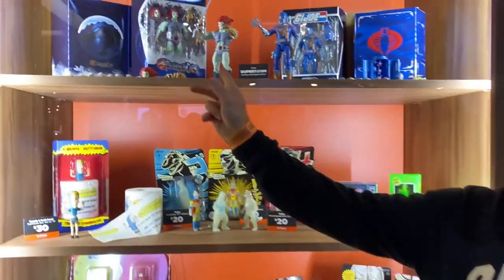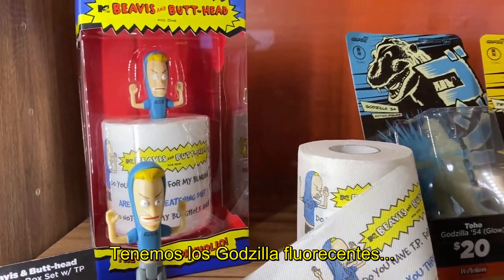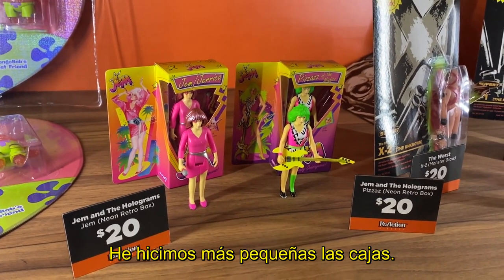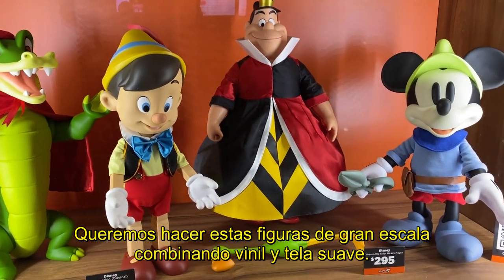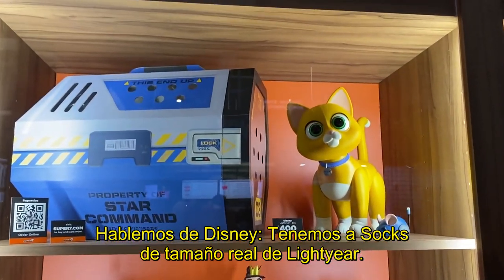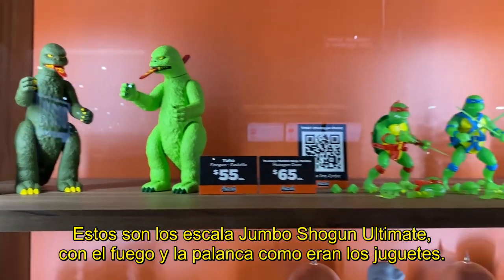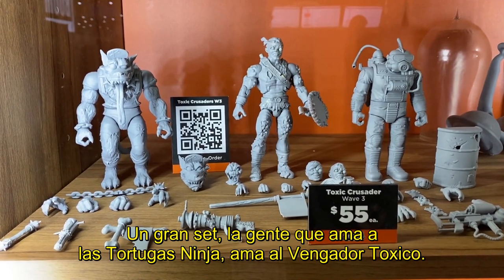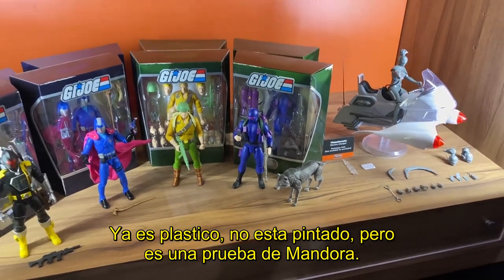Super7 en San Diego Comic Con 2022, recorrido con Brian Flynn ► JJyC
Recordamos lo que mostro Super7 en la SDCC2022 San Diego Comic Con 2022 con un tour de su fundador Brian Flynn juguetes.

Juegos Juguetes y Coleccionables,
El contenido de este canal es 100% especializado en juguetes y coleccionables en México